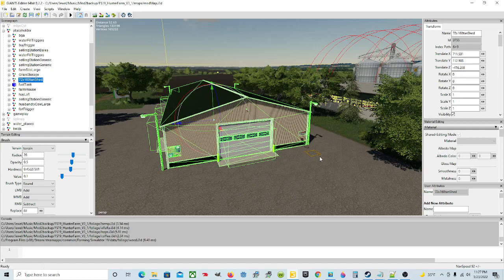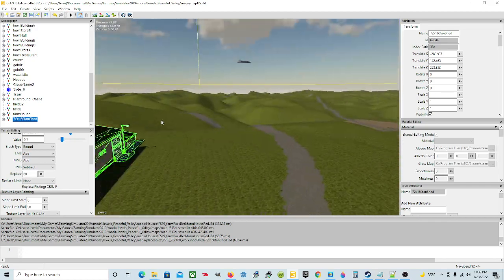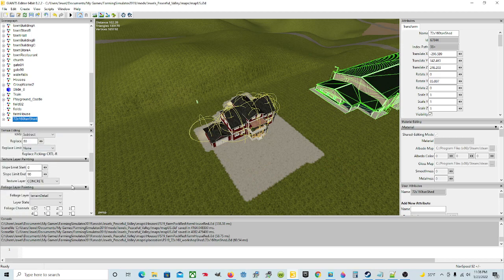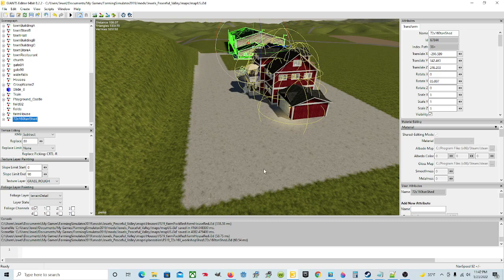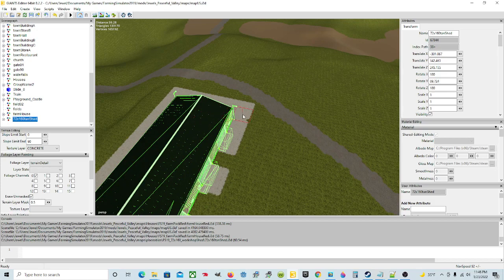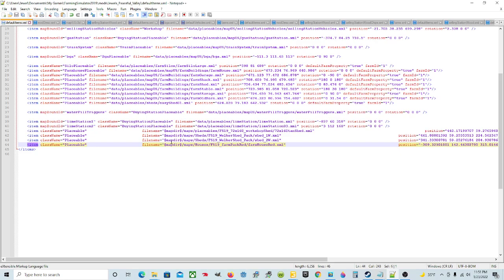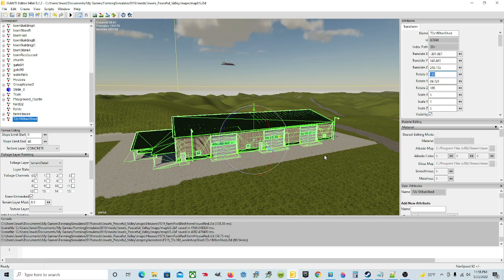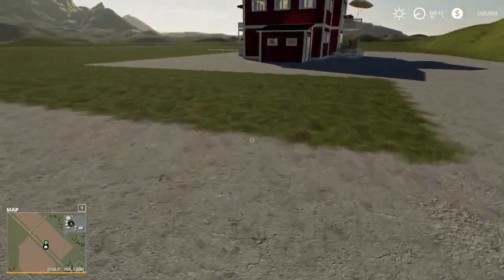Giants Editor How To Import Shed With Door Into Map And Make Doors Work Follow Along Episode 3 FS19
On this episode, I show you how to import a shed and make the doors open and shut.  This work is being done on my Jewels Peaceful Valley Map I am making for FS19.